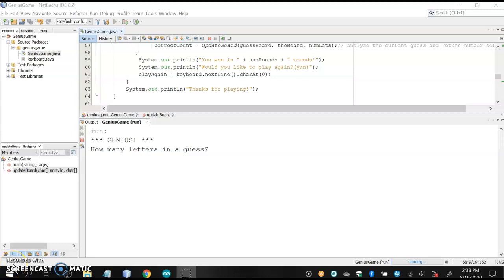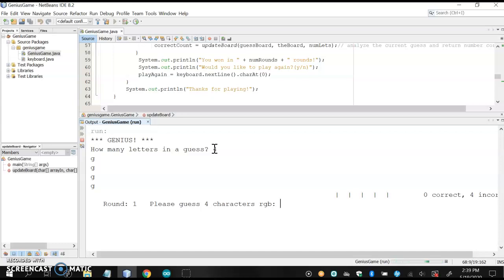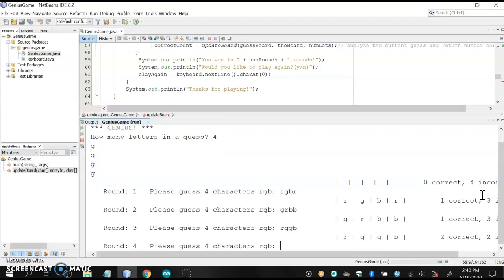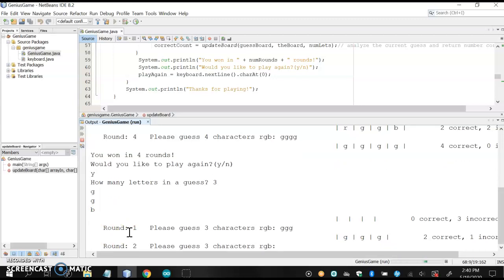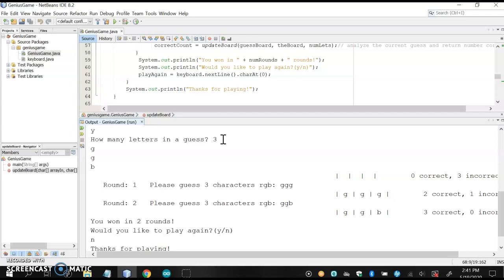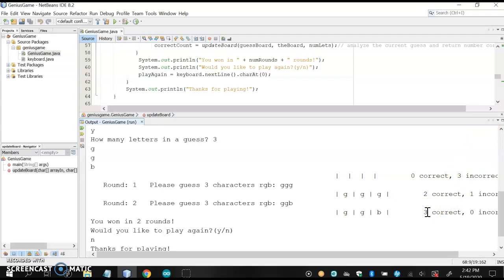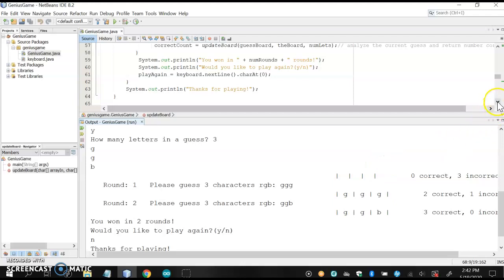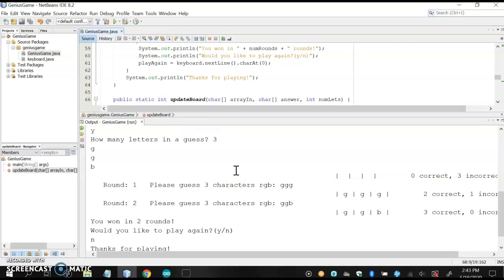Genius Game Demonstration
Your Arrays unit assignment